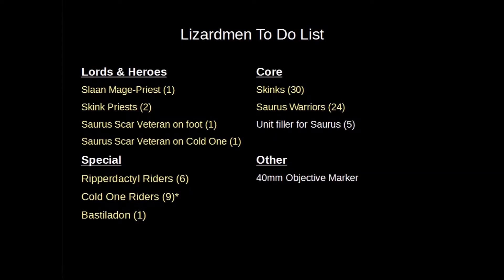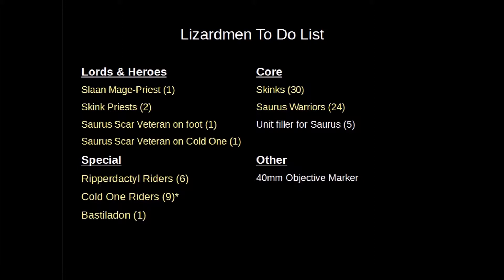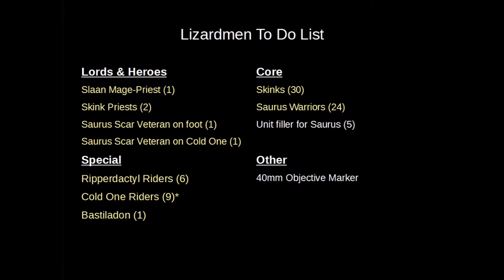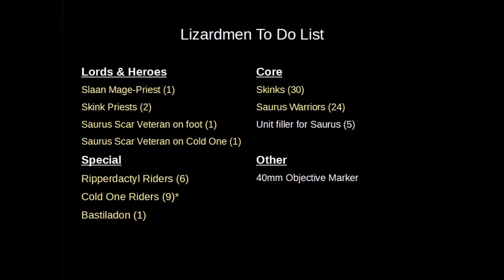The Race to Northstar - Day 1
In this first daily update, I go over what I'm working on and show my progress on the first day.